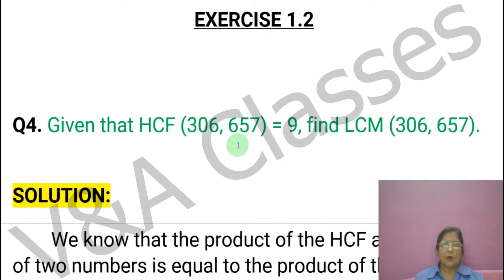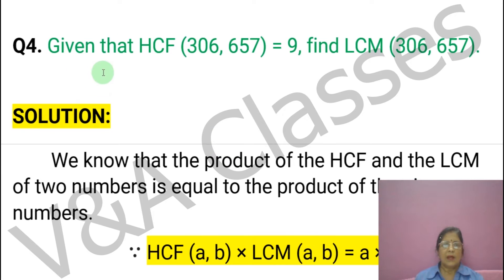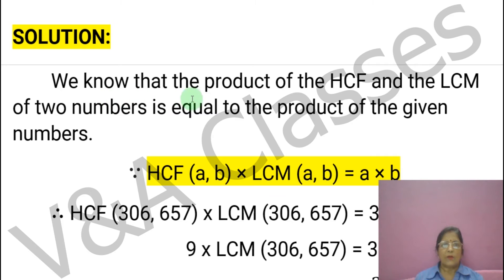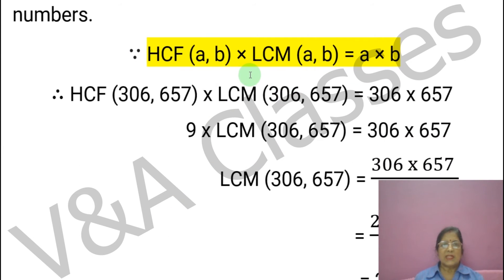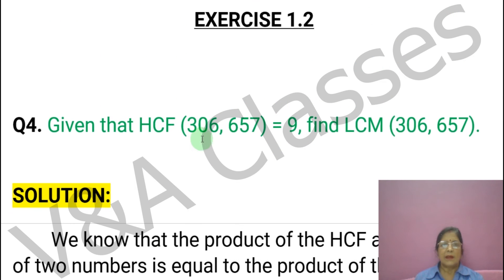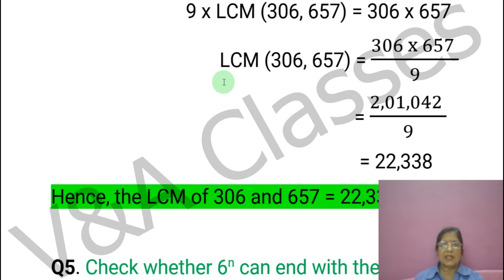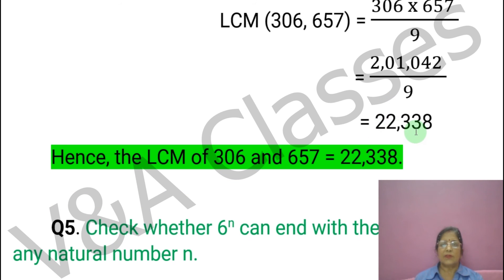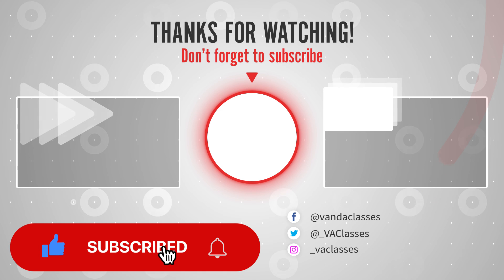Q4 EX-1.2 | REAL NUMBERS | Maths Class 10 Chapter 1| NCERT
Q4 EXERCISE 1.2, REAL NUMBERS Maths Class 10 Chapter 1 (NCERT)
concepts of LCM by prime FORMULA  is explained with Hindi language in this video